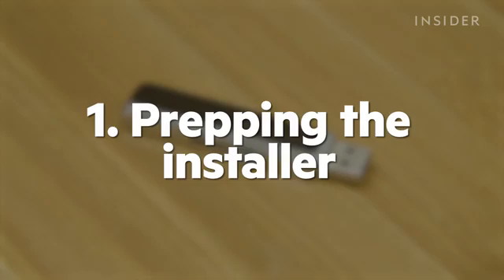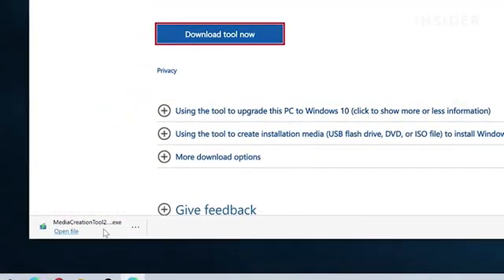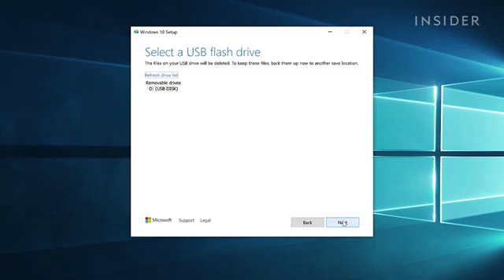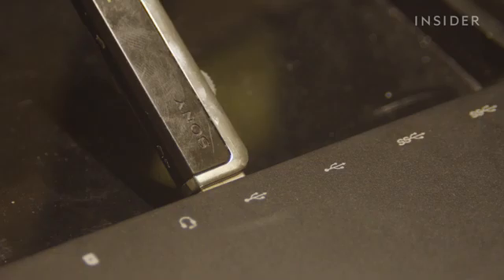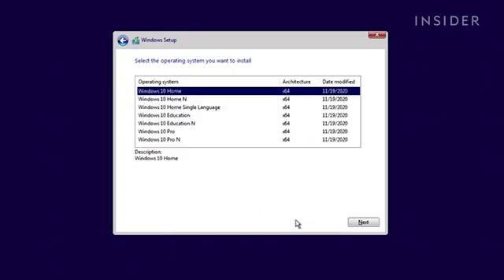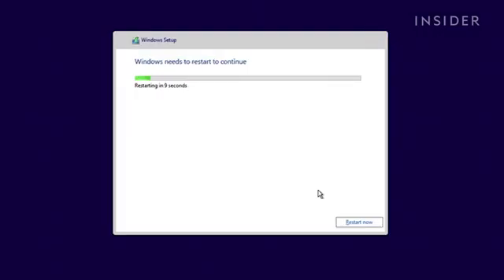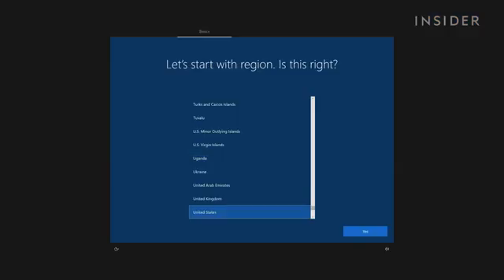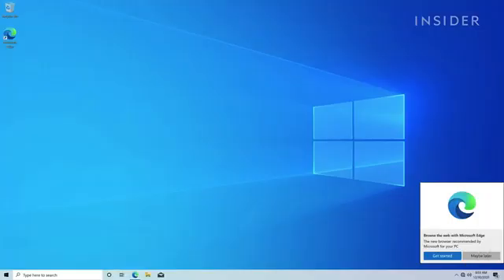🔥💻 Boot Up in Minutes! 🚀 Ultimate Guide to Installing Windows 10 from USB 🔧Windows 10 setup guide...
🔥💻 Boot Up in Minutes! 🚀 Ultimate Guide to Installing Windows 10 from USB 🔧

Windows 10 installation process | Creating a bootable USB drive | BIOS settings for USB installation | Windows 10 installation troubleshooting | Windows 10 setup guide | How to install Windows 10 from USB on a laptop | Windows 10 installation from USB drive step-by-step | Best way to install Windows 10 from USB

Get ready to breathe new life into your computer! 💻✨ In this step-by-step tutorial, we'll show you how to install Windows 10 from a USB drive. Whether you're upgrading from an older version of Windows or starting from scratch, this guide has got you covered. 📚💡

✦ How to create a bootable USB drive with Windows 10
✦ How to configure your BIOS settings for a smooth installation
✦ How to install Windows 10 from USB, step-by-step

✅ Successfully install Windows 10 from a USB drive
✅ Configure your computer for optimal performance
✅ Get started with Windows 10 and enjoy the latest features and security updates

*So, what are you waiting for?* 🎥 Watch now and get Windows 10 up and running in no time! 💻👍